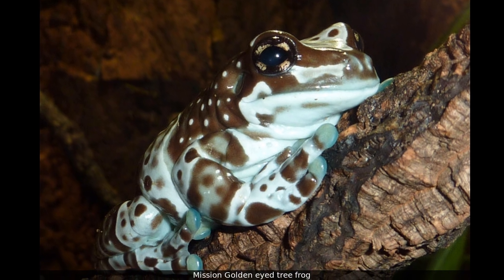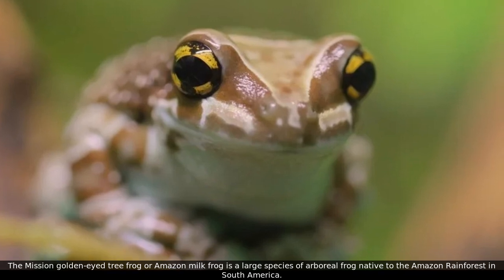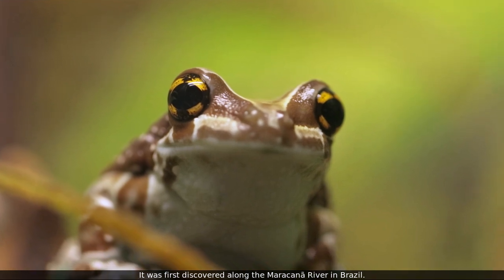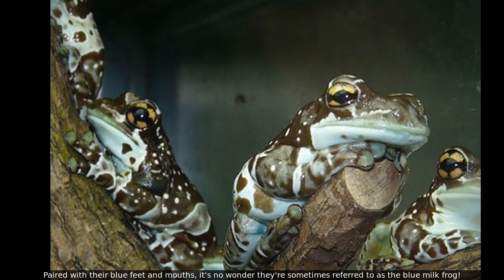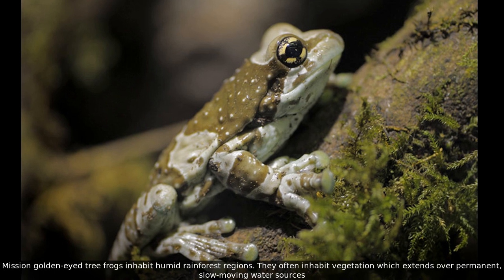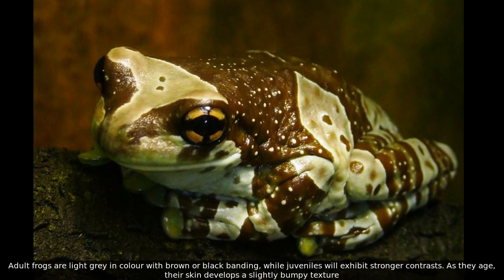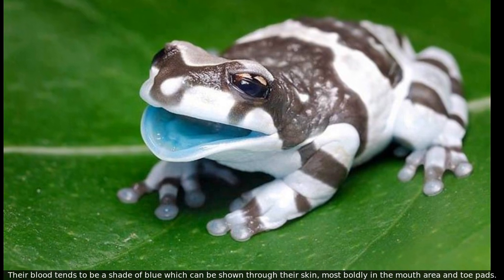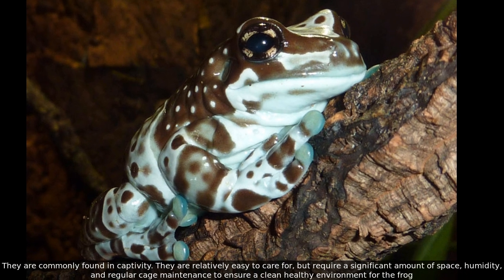Amazon milk frog - facts | Also known as Mission Golden eyed tree frog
Mission Golden eyed tree frog
The Mission golden-eyed tree frog or Amazon milk frog is a large species of arboreal frog native to the Amazon Rainforest in South America.
It is sometimes referred to as the blue milk frog.
It was first discovered along the Maracanã River in Brazil.
Mission golden-eyed tree frogs secrete a poisonous, milky substance from their backs when feeling stressed or threatened.
Paired with their blue feet and mouths, it's no wonder they're sometimes referred to as the blue milk frog!
Mission golden-eyed tree frogs inhabit humid rainforest regions. They often inhabit vegetation which extends over permanent, slow-moving water sources
Adult frogs are light grey in colour with brown or black banding, while juveniles will exhibit stronger contrasts. As they age, their skin develops a slightly bumpy texture
Their blood tends to be a shade of blue which can be shown through their skin, most boldly in the mouth area and toe pads.
They are commonly found in captivity. They are relatively easy to care for, but require a significant amount of space, humidity, and regular cage maintenance to ensure a clean healthy environment for the frog